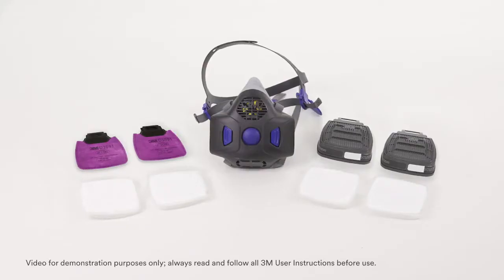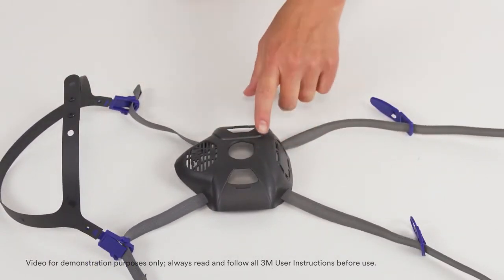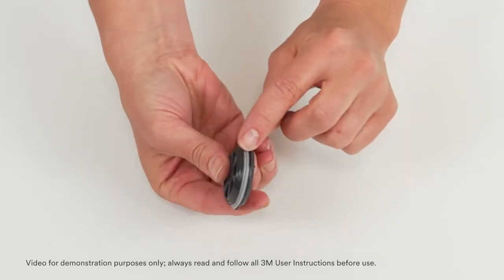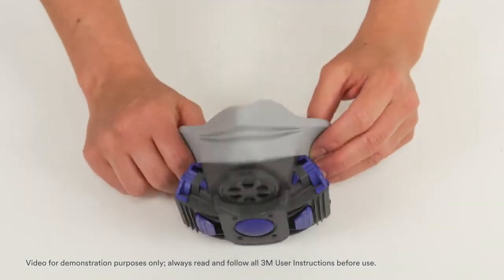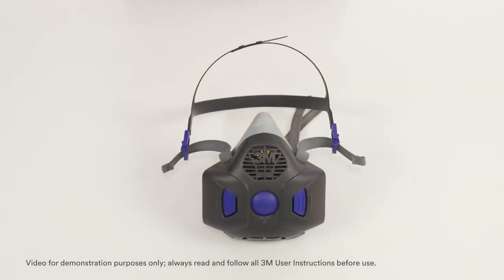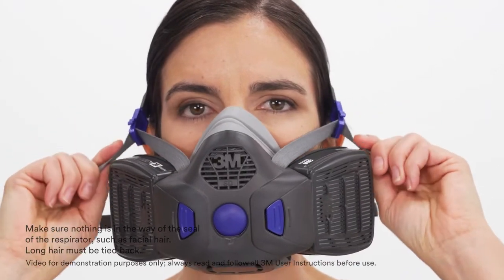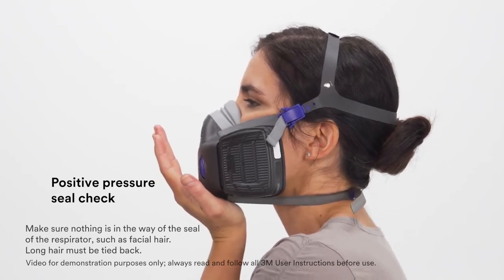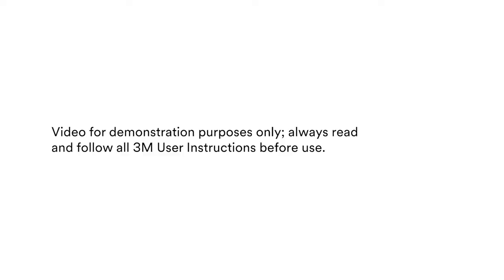3M Secure Click Reusable Respirator HF 800 Inspection